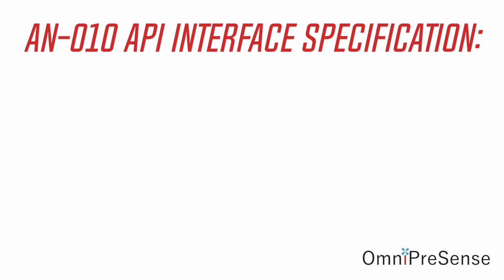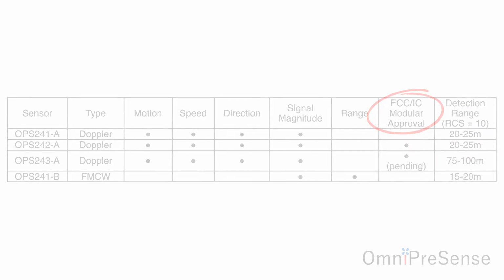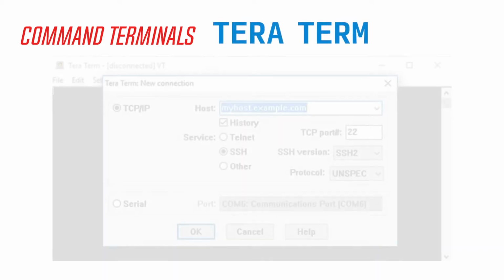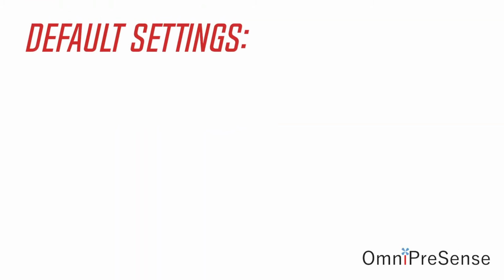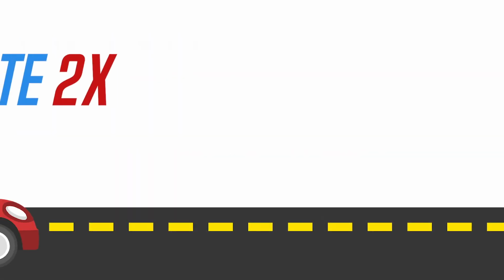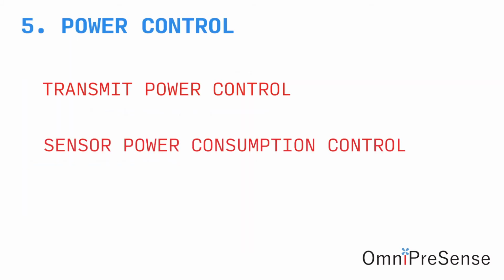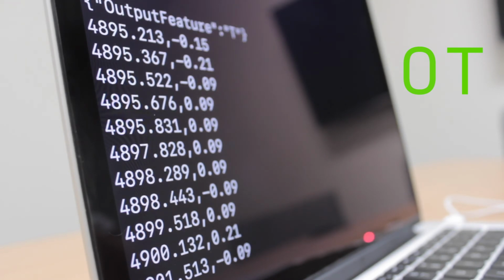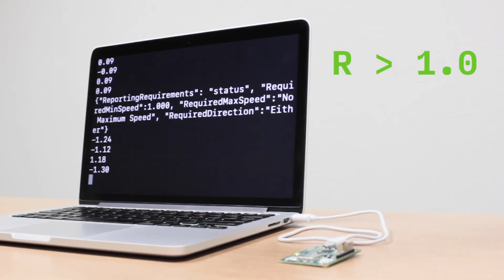OmniPreSense Radar Sensor API Interface (AN-10)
Learn about OmniPreSense's short range radar sensors and the API interface our sensors support.  See how simple the interface is to use and control your radar sensor for detecting objects in the sensor field of view.